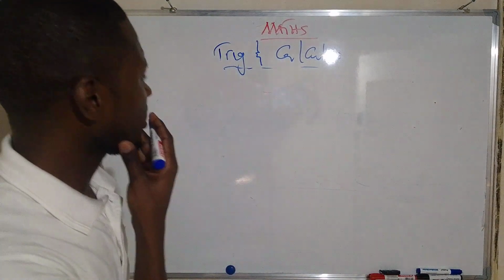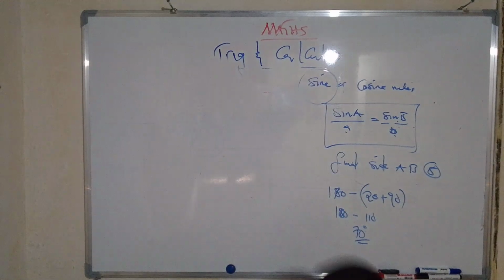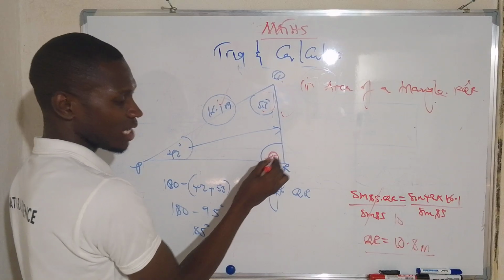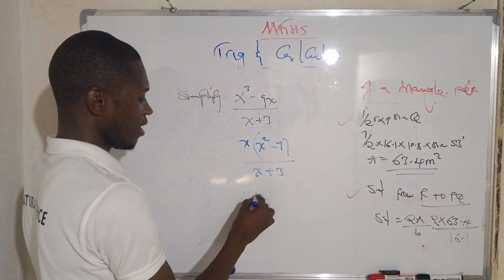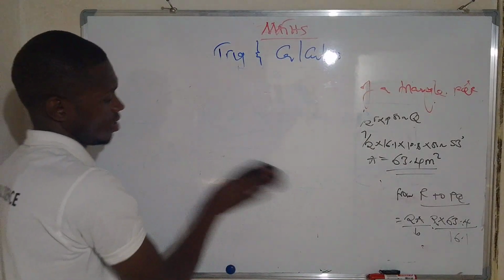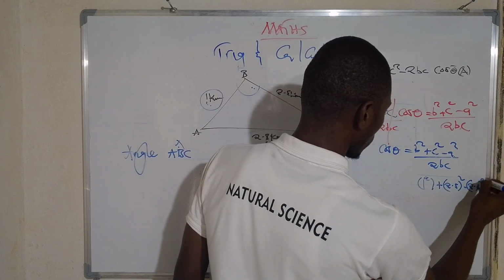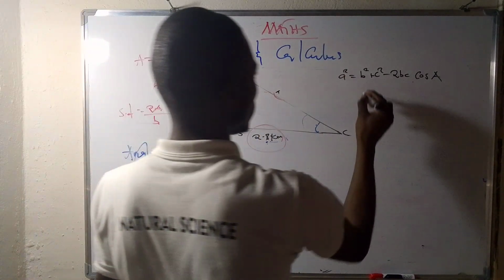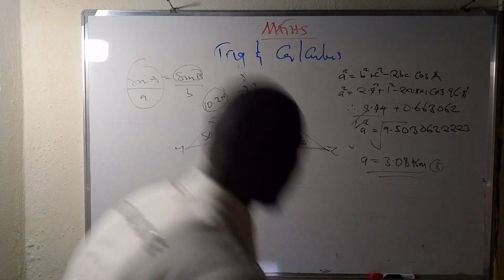Maths|| combo trigonometry quick recovery